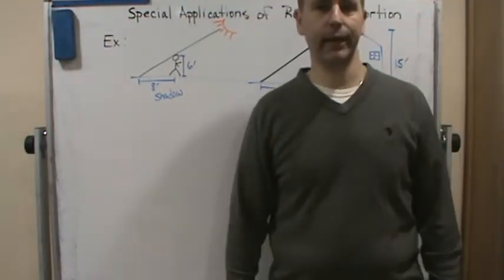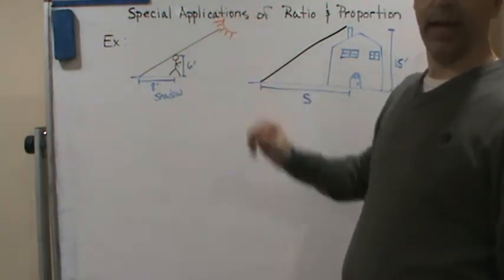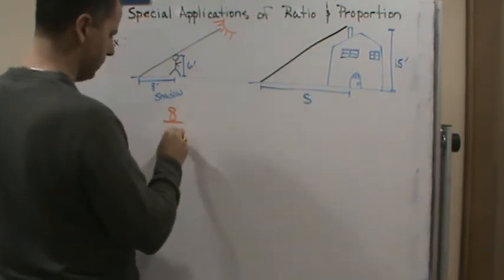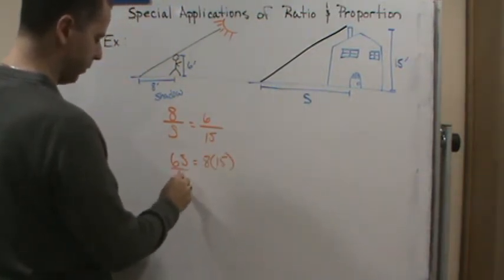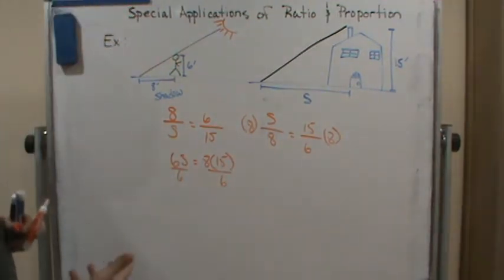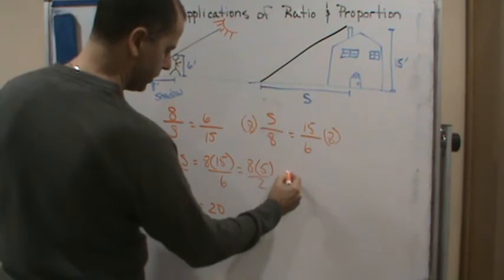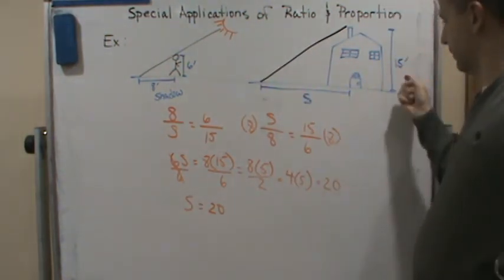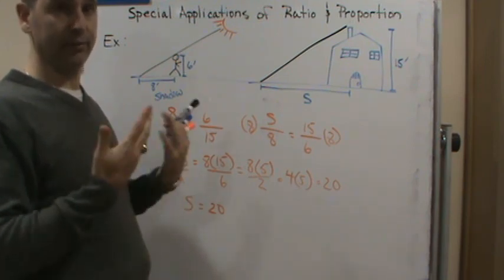WCC Tech Math Special Application of Ratio and Proportion Similar Figures Example 2